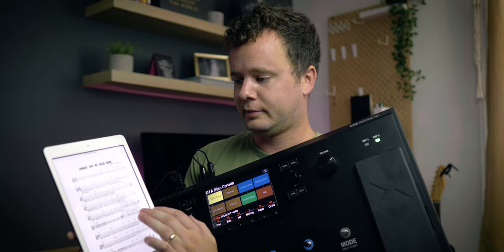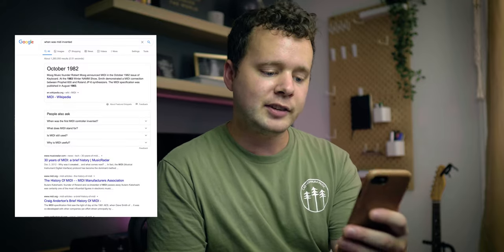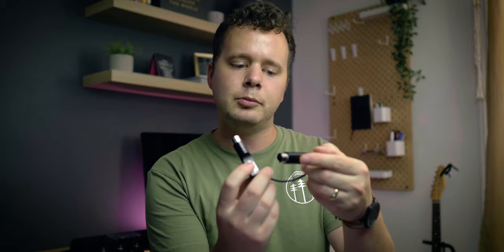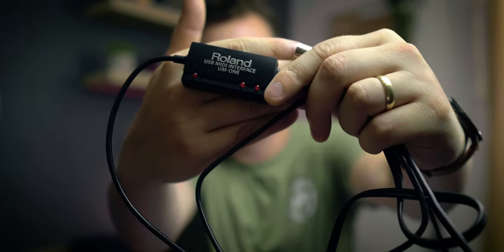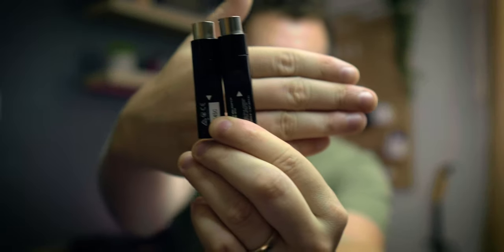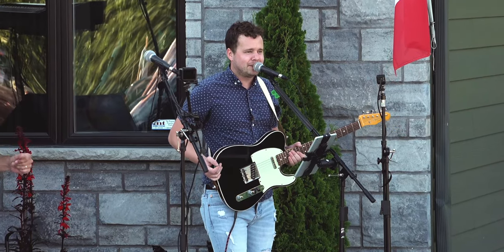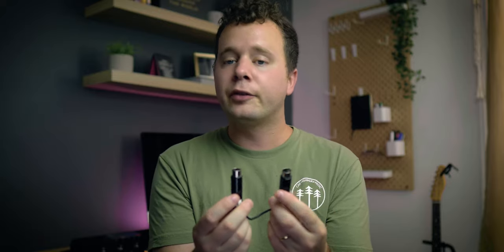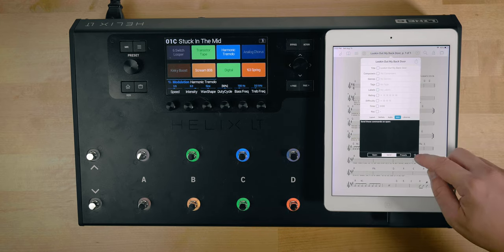Control your HELIX using MIDI from an iPad with FORSCORE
In this video, we're going to explore changing patches on your Line 6 Helix using MIDI Program Controls from an iPad. This is the same process if you're using a Kemper, AxeFX or any other type of sampler. We'll walk through the MIDI controls from ForScore, and how to connect your iPad to your Helix. If you like changing patches on your Line6 Helix without using your feet, well this is the right video for you. Grab a coffee (or a tea, if that's what you're into), and let's get into it!

**UPDATE VisPerformer app is no longer supported. Use this app instead

0:00 - Intro
0:40 - Connectivity
2:46 - Program Changes
5:26 - Pros and Cons
7:00 - Additional Features
7:51 - Wrap Up

SOFTWARE I USE:
Audio Recording/Editing Software: Avid Pro Tools
Video Editing Software: Adobe Premiere Pro CC

GEAR I USE:
Microphone: AKG Perception 420

Headphones: AKG K240 Semi-Open Headphones
Sound Shield: CAD Acoustic-Shield
Audio Interface: M-Audio Fast Track

Camera: Panasonic Lumix GH5
Lens: 16mm f/1.4 DC DN Contemporary Lens
Lens: 30mm f/1.4 DC DN Contemporary Lens
Steadicam: DJI Ronin-SC

Lights: Bescor LED Twin Kit
Lights: Cowboy Studio Photo Softbox
Lights: Impact Qualite Focusing Flood Light